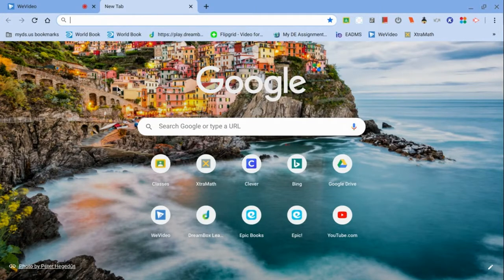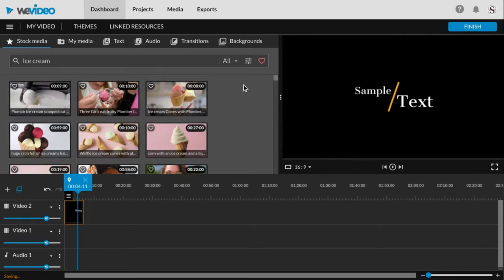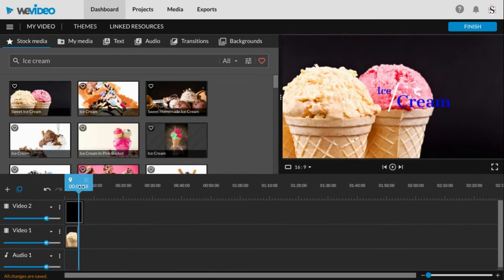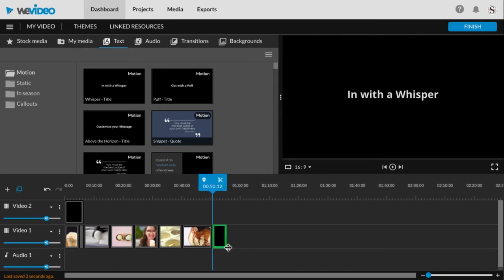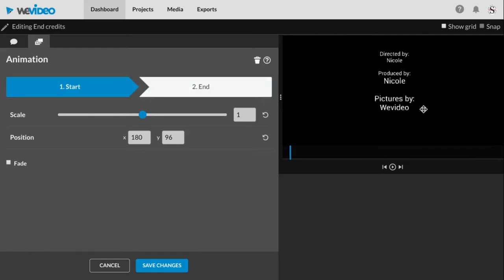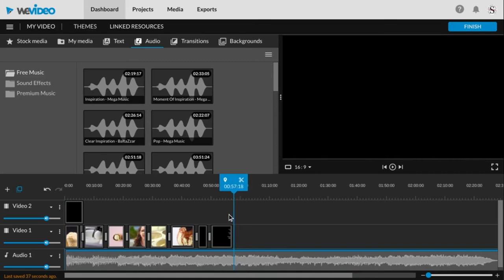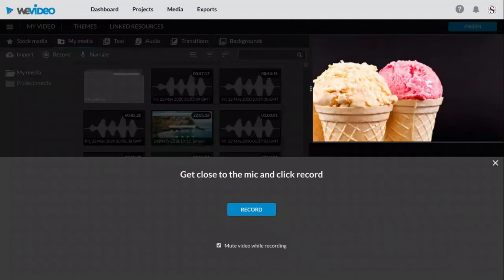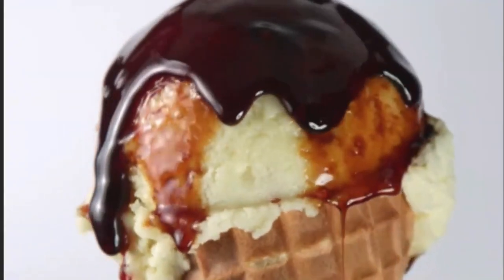Wevideo Tutorial!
How to create a WeVideo.